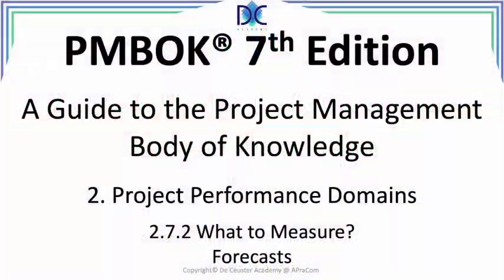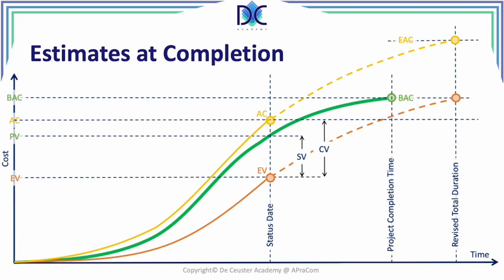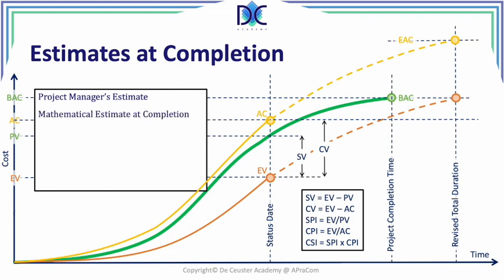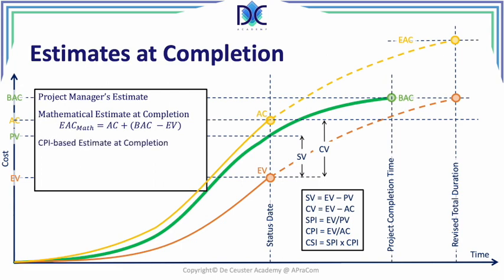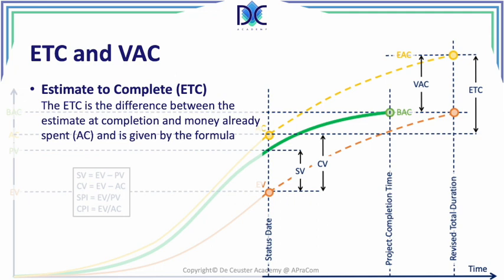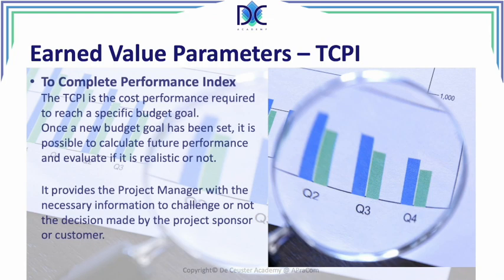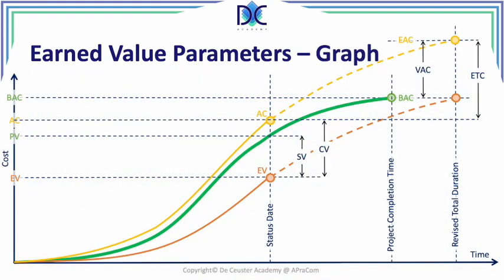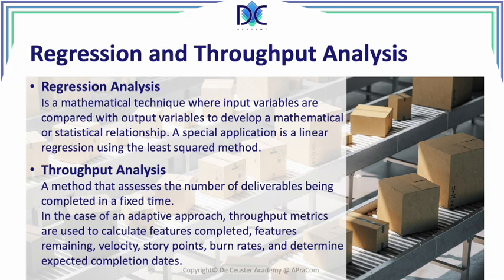PMBOK 7 - The Guide: 2.7.2.4 Project Measurements Performance Domain - What to Measure?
PMBOK 7 - The Guide:
2.7.2.4 Project Measurements Performance Domain - What to Measure?